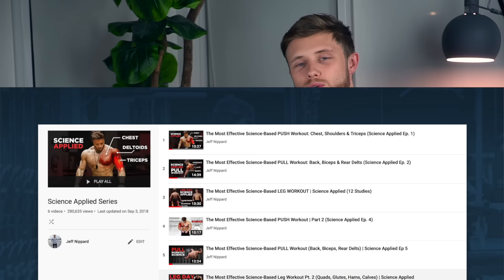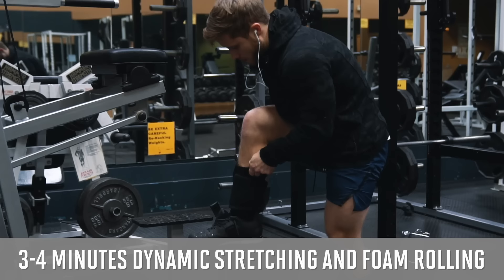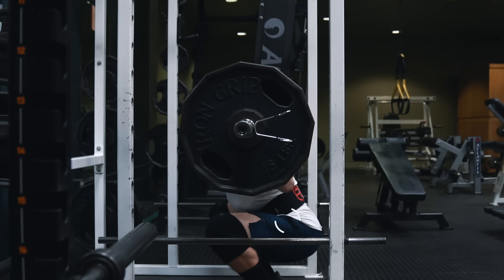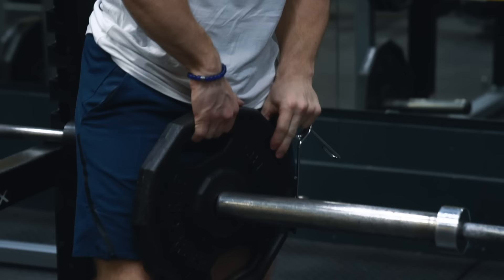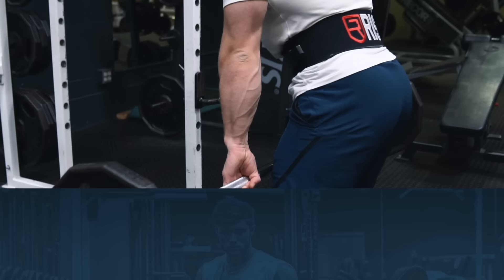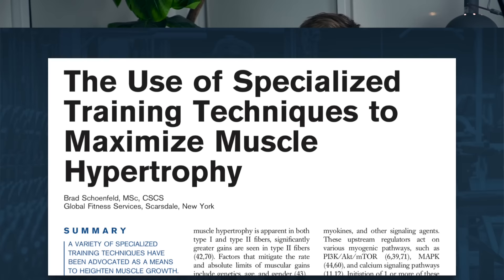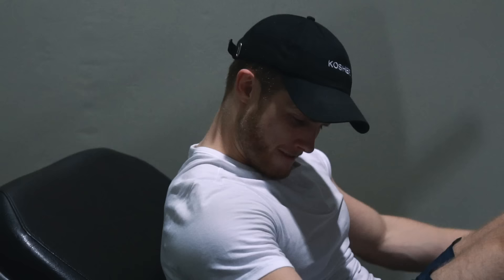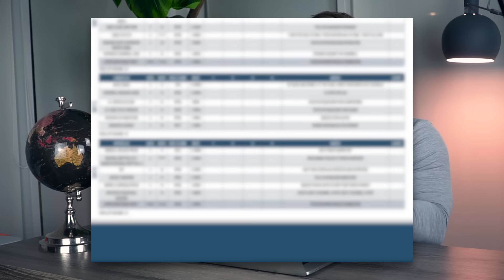The Most Effective Science-Based Leg Day 2019 (New Upper/Lower Split)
1. Trying one of my training programs

SOURCES ▹

MUSIC
‣ Ryan Little - Day 1

Filmed by Rashaun R and edited by us both using Final Cut Pro X and Sony A7R3